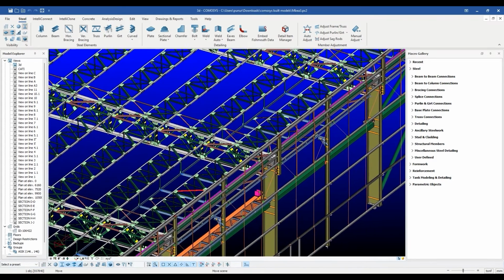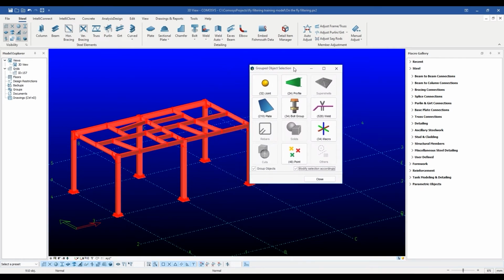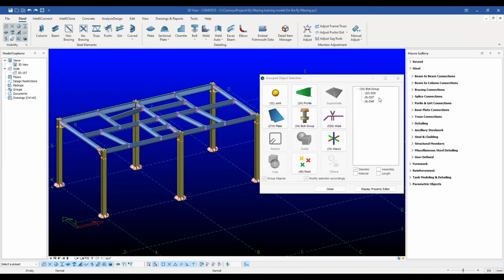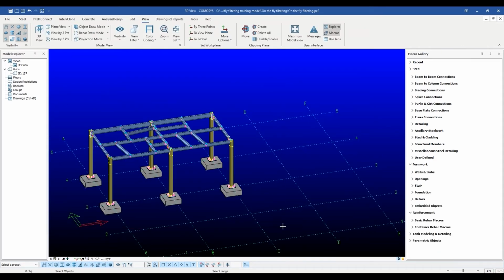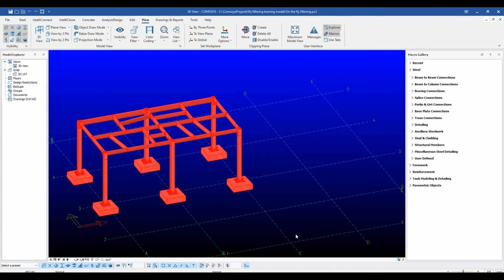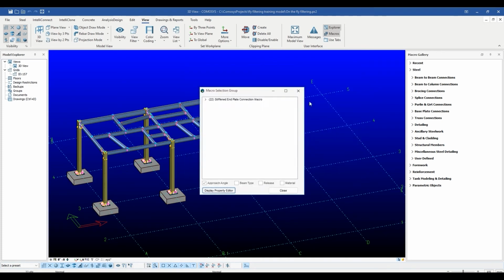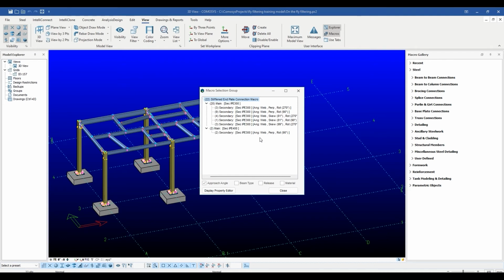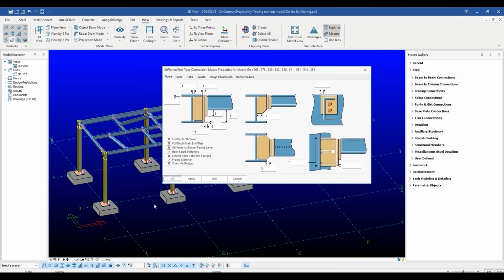Part 11 - Using "On The Fly Filter"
Learn how to filter objects according to different criteria "on the fly" as you select them.